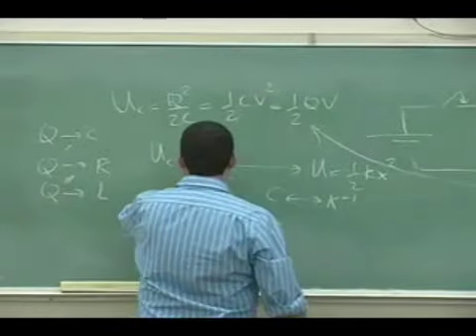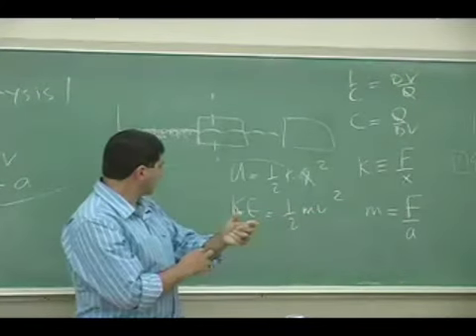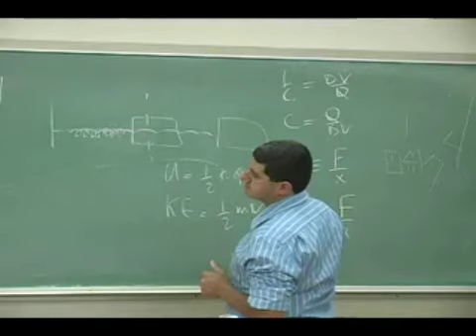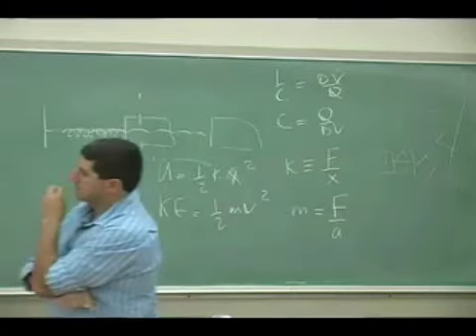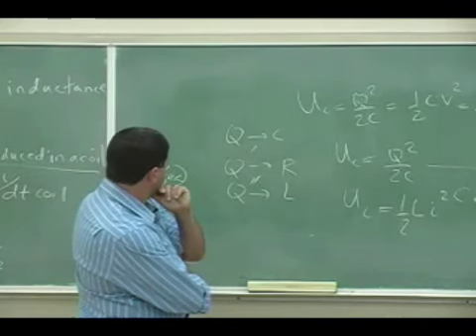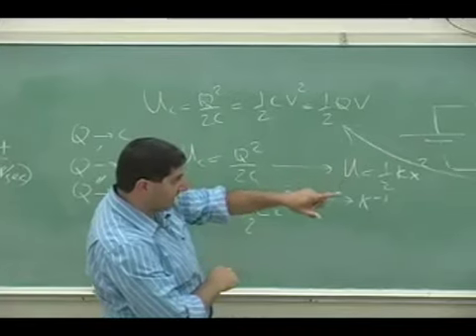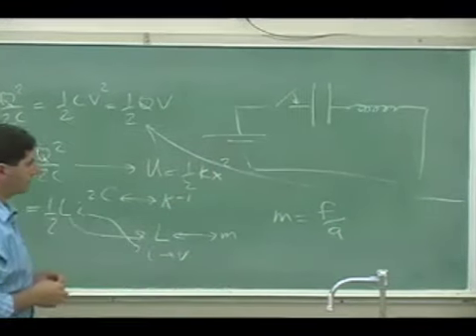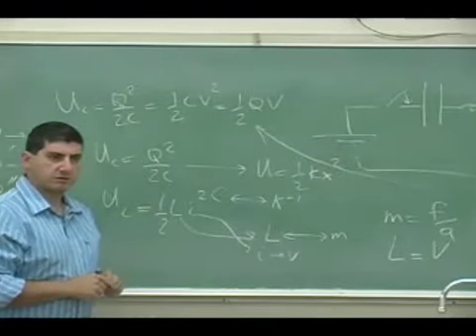Inductors Theory Part 3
This clip goes over the definition, meaning, and uses of inductors and compares and contrasts inductance to capacitance and resistance.  (Part 3)